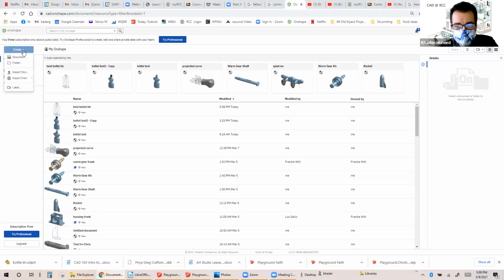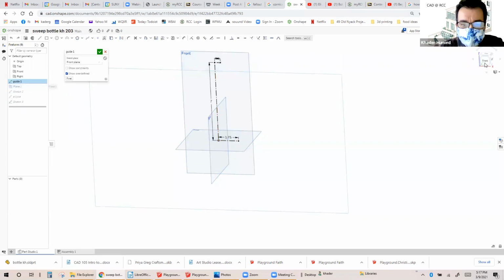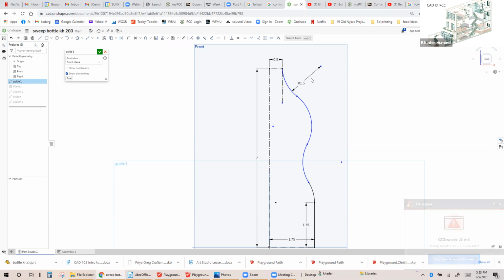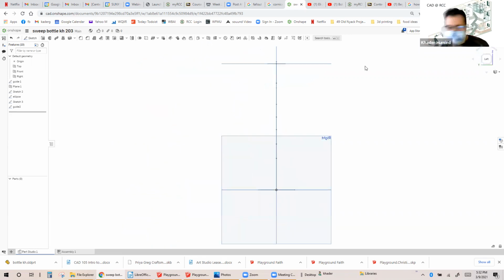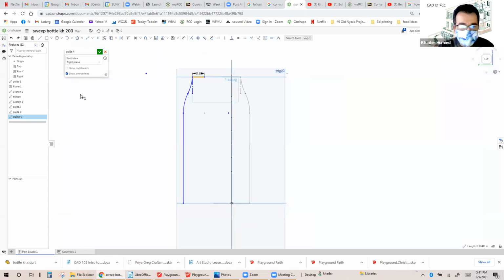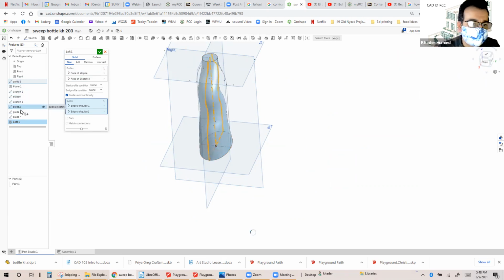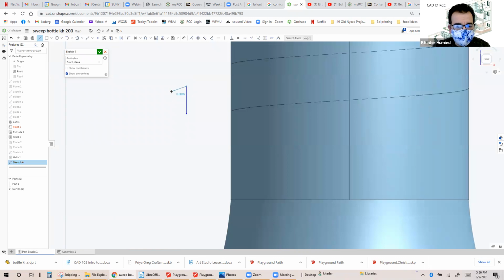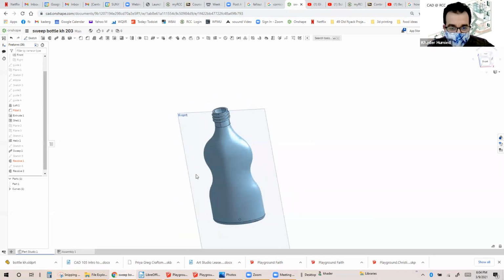ONshape bottle sweep/ loft